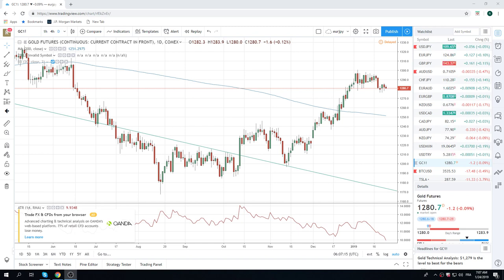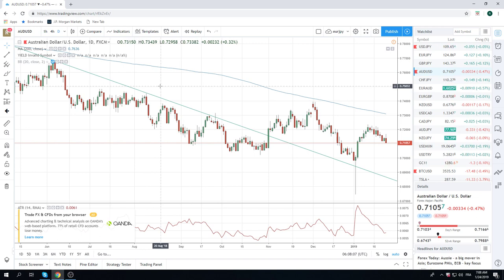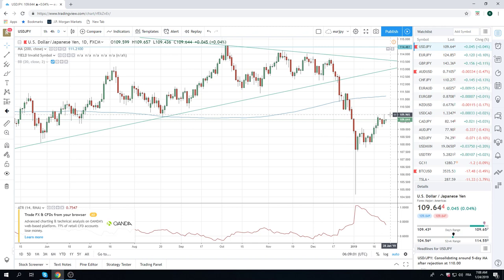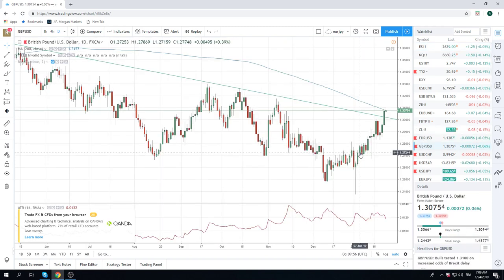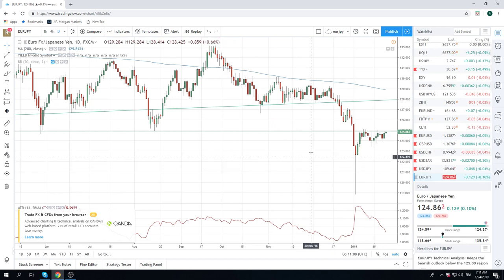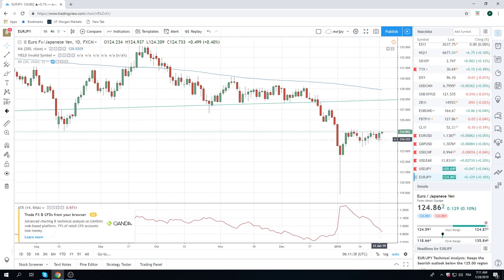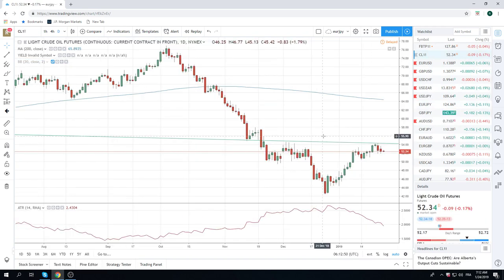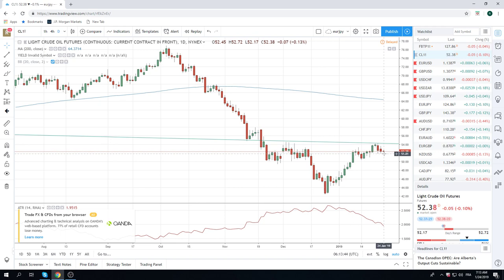24Jan19 Traders Opening Call - PrivateerFX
Web: PrivateerFX.com

THIS WAS
24Jan19 Traders Opening Call - PrivateerFX